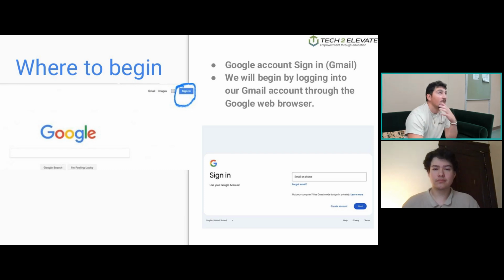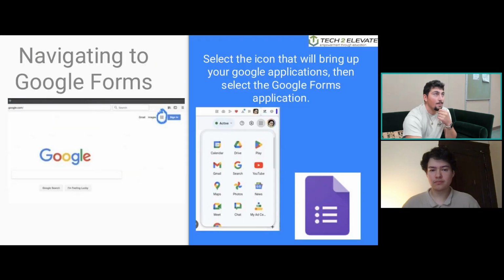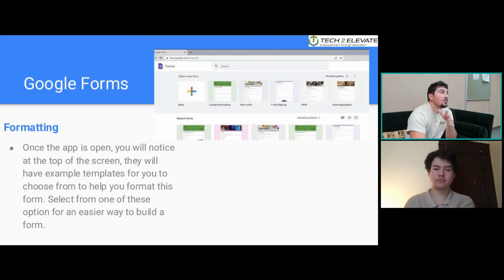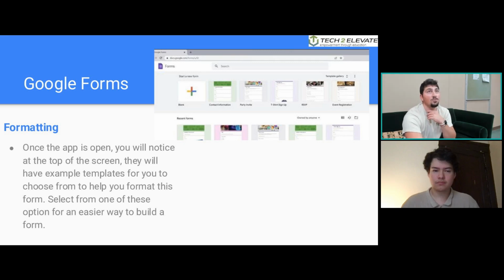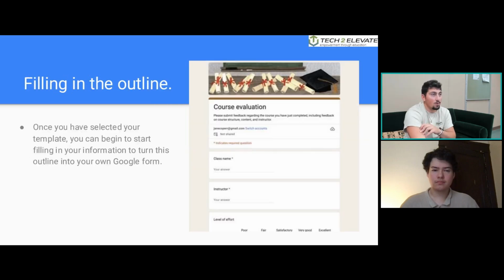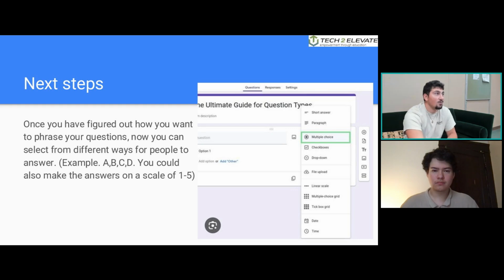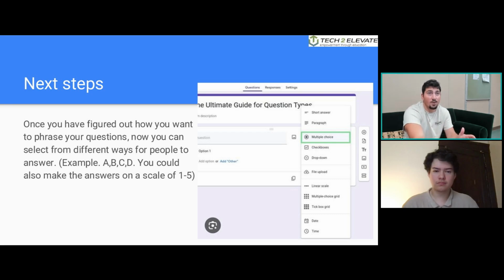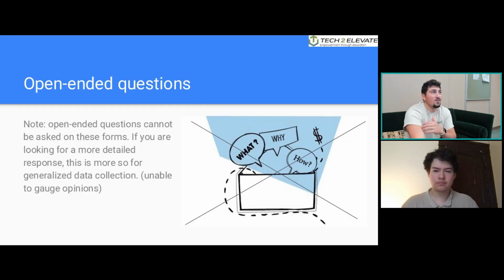Mastering Google Forms: Create Applications, Surveys, and More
Whether you're a beginner looking to get started or an experienced user aiming to enhance your skills, this session will cover everything you need to know. Learn how to create and manage surveys, gather data, make applications, and more. Discover time-saving tips, best practices, and real-world applications.